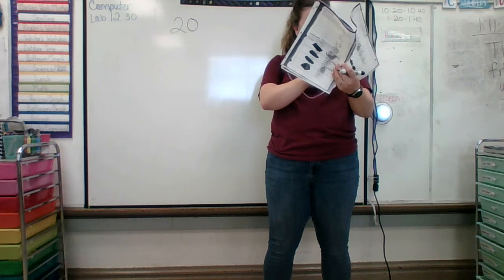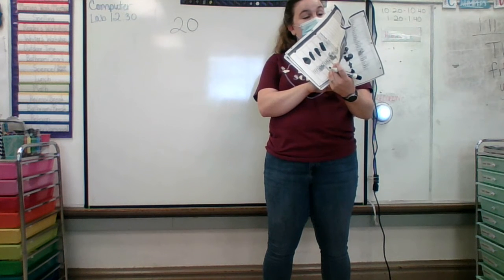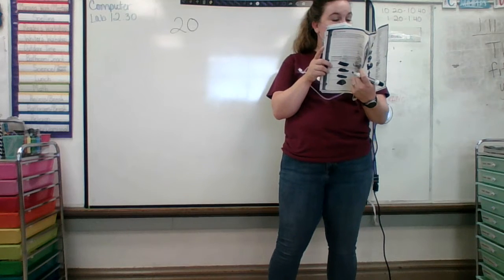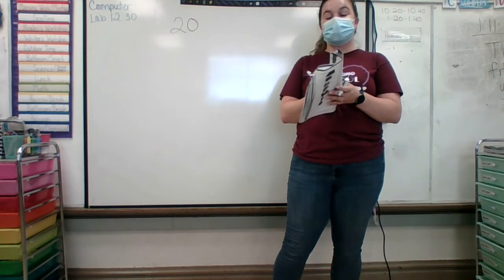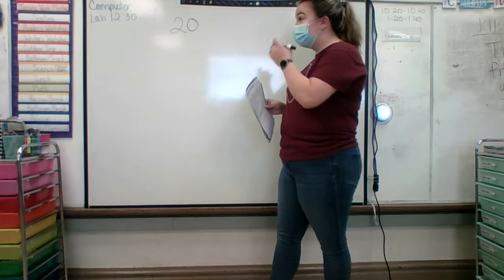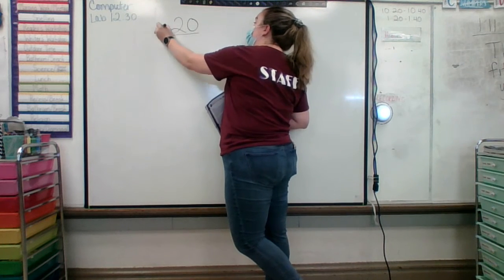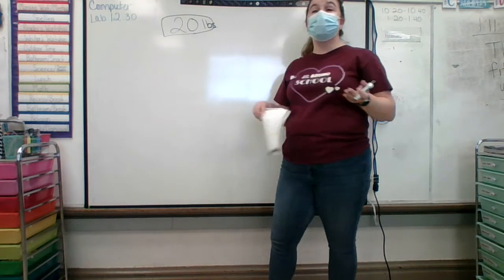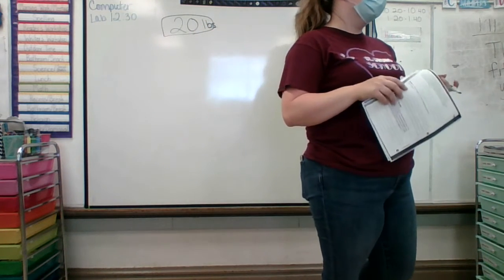Friday Aug 28 Science